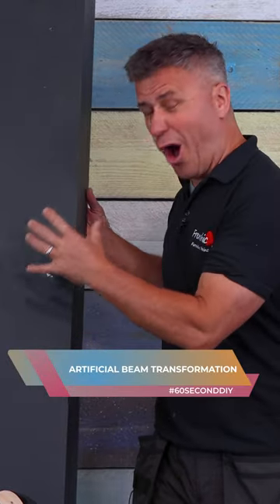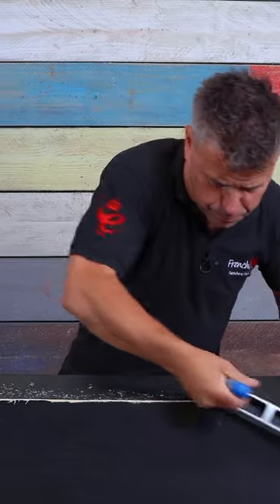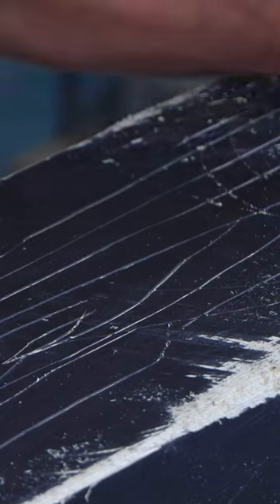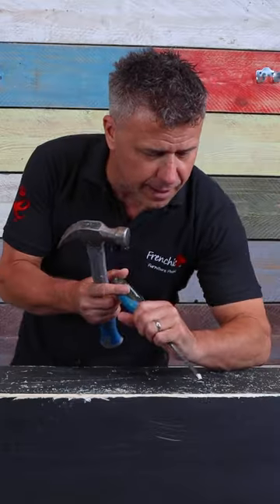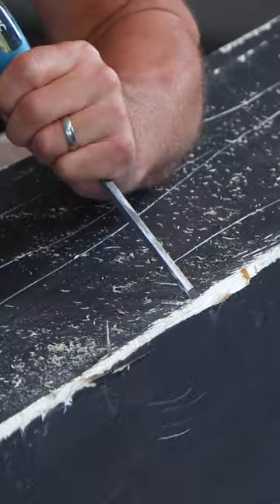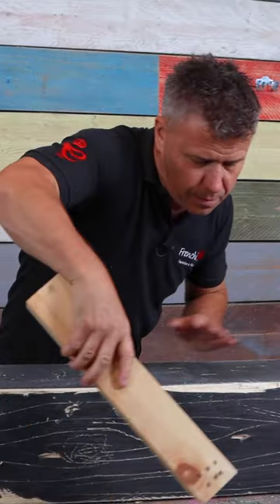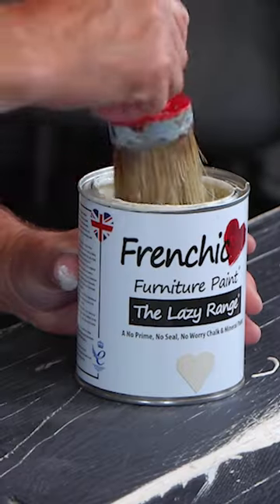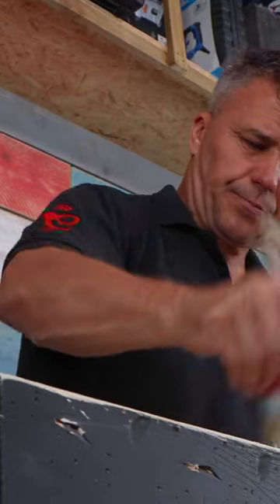Wooden Beam Transformation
Watch as I transform this artificial beam, using a variety of products from Frenchic Paint!